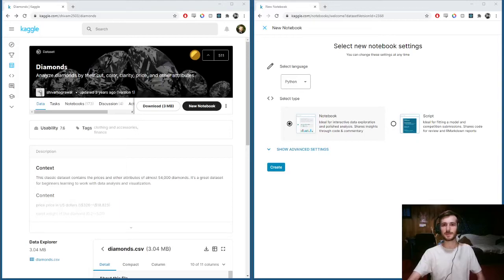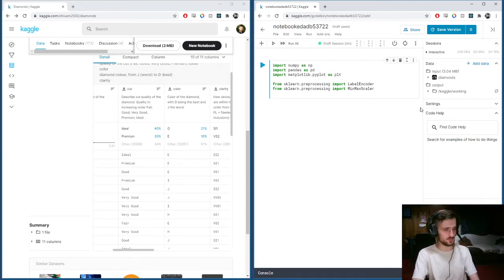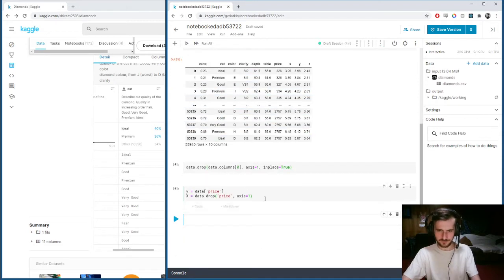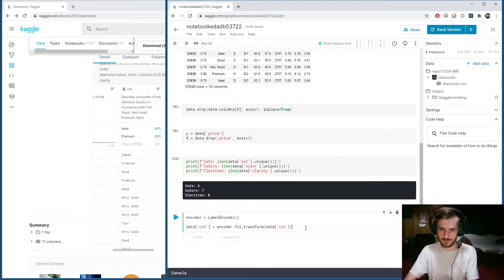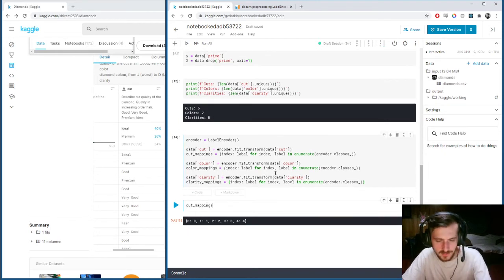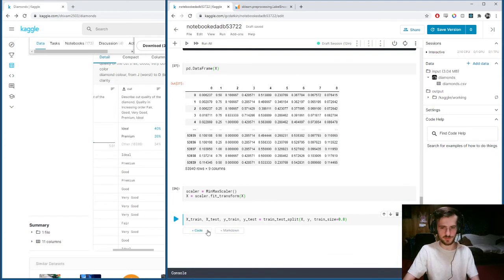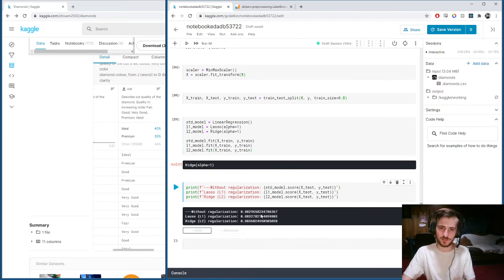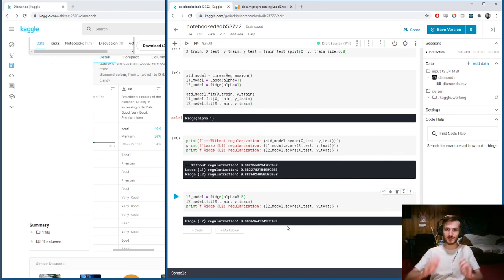Analyzing Diamond Price Data - Data Every Day #005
Welcome to Episode 5 of Data Every Day!
Today we will be looking at a diamond attribute dataset and using various features about the diamonds in order to predict their price.
We will use linear regression to estimate the prices of unseen diamonds, but first we will need to encode some of the categorical labels using sklearn's LabelEncoder. Enjoy!